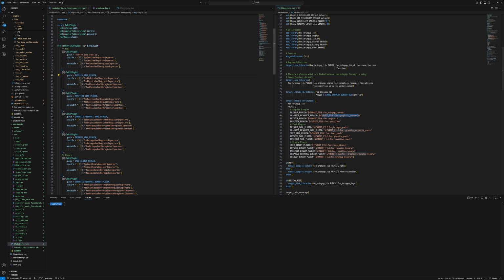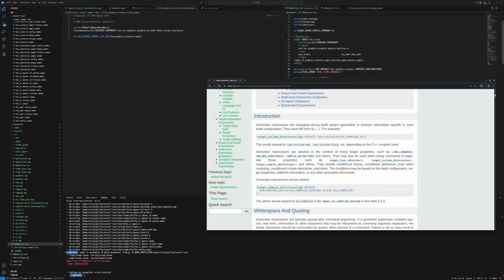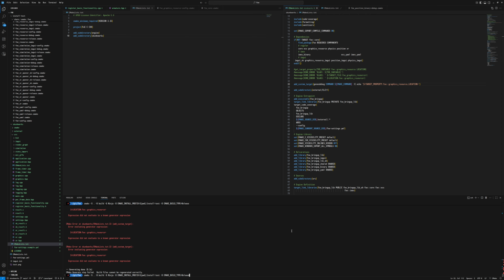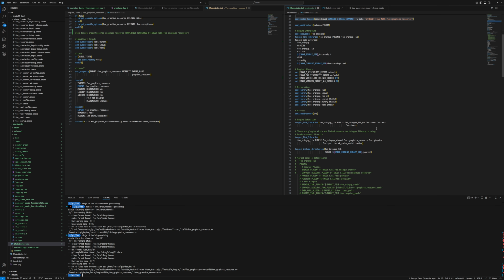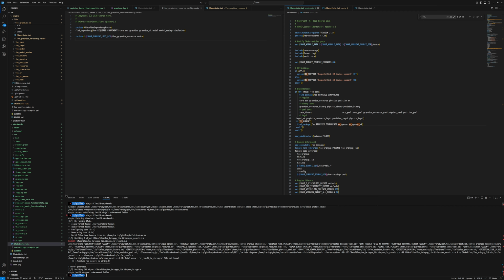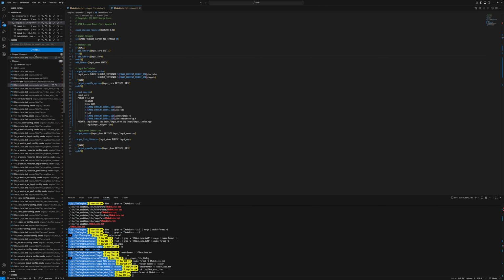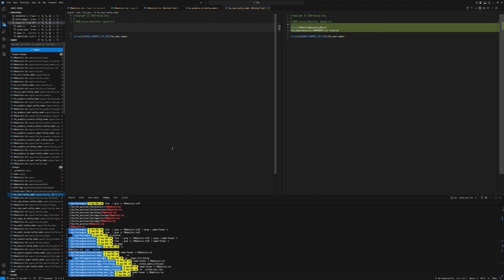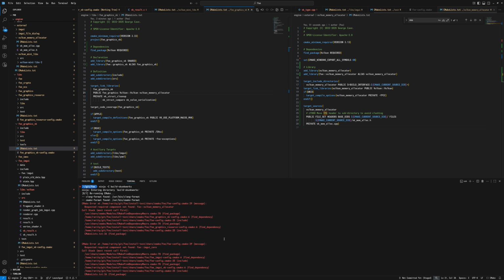209 CMake changes for engine usability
This session is entirely focused on the CMake build scripts.

To ensure the project is portable, and can be used either integrated or standalone, the issue of shared objects/plugins and figuring out their paths and names when installed is resolved first.

Then dealing with various minor issues with the external libraries and how they are exported and imported.

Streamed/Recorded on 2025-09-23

00:00:00 Intro
00:01:22 Trying CMake's PARENT_SCOPE
00:03:00 Trying to add target properties
00:06:46 Exploring CMake import/export configurations
00:12:53 Using the LOCATION target property
00:18:11 Back to target properties
00:31:28 Checking out TARGET_FILE
00:39:15 Setback with using TARGET_FILE
00:42:00 Truth Revealed
00:44:14 External library export/import changes
00:46:22 Missing XR imports
00:55:50 Adding aliases to external libraries
00:59:22 cmake-format and shell pipe skill issue
01:04:14 Checking over results/changes
01:21:25 Some more external library import issues
01:28:37 Outro